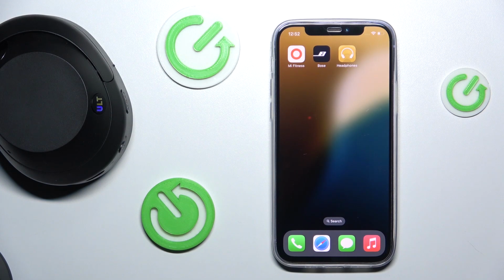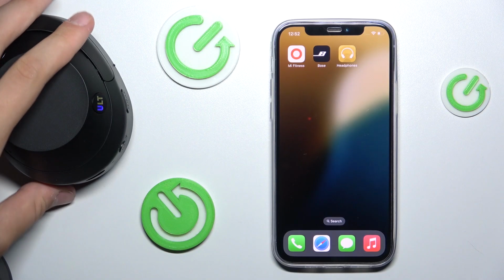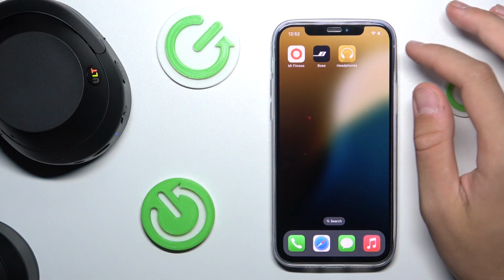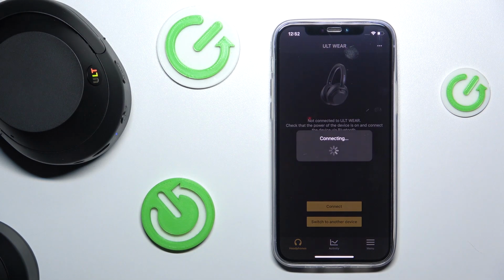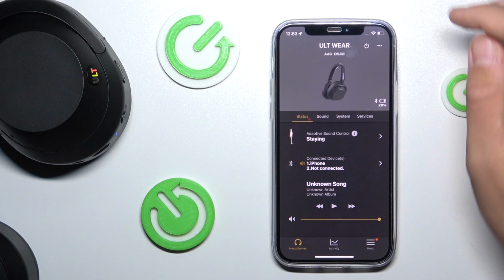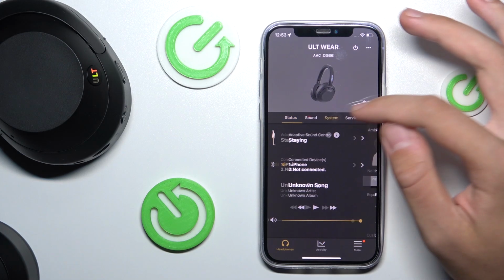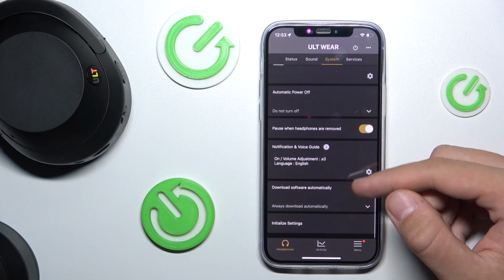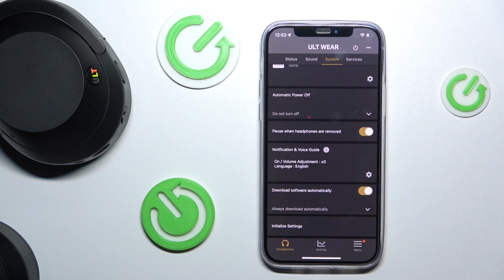How to Enable Auto Software Updates on Sony ULT Wear Headphones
Keep your Sony ULT Wear headphones up to date with the latest features and improvements by enabling automatic software updates. Follow this guide to set up auto-updates so your headphones always have the latest firmware without manual intervention.

How to set up automatic firmware updates for Sony ULT Wear?
How to configure auto-update settings for Sony ULT Wear headphones?